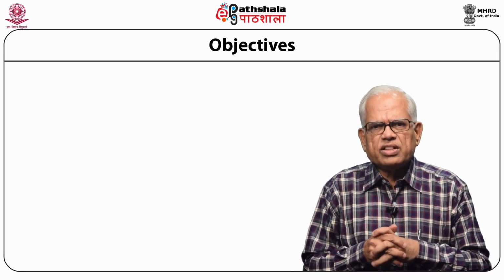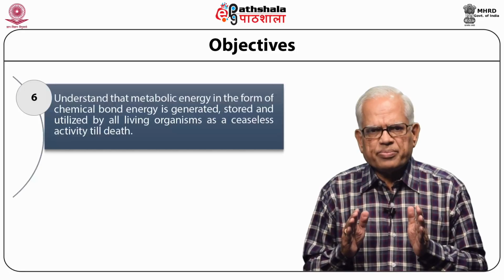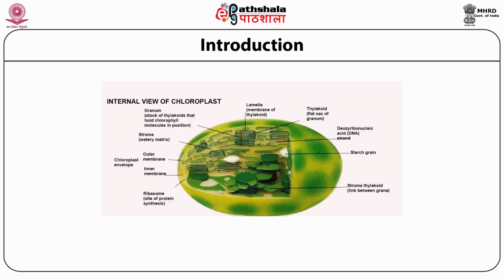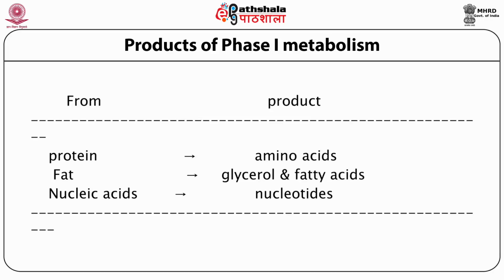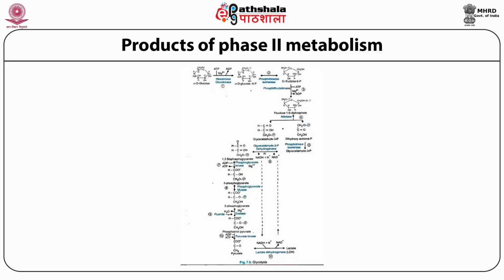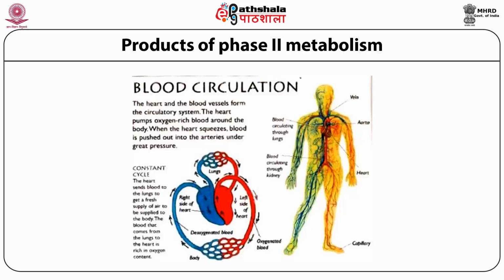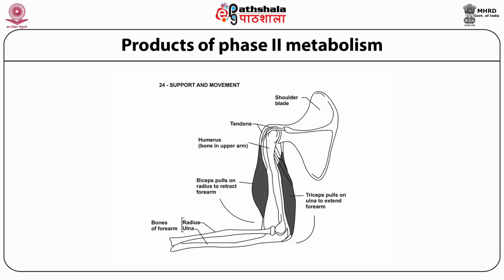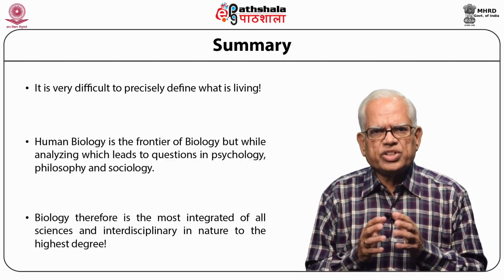Living processes-1 (BIOPHY)